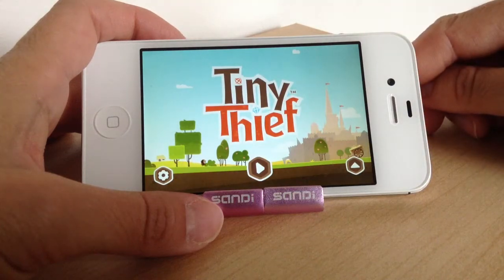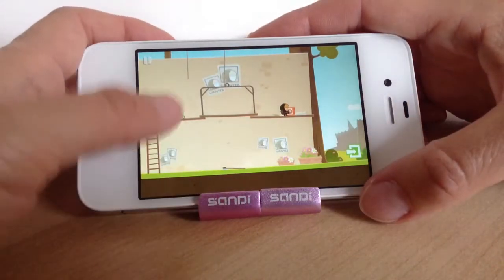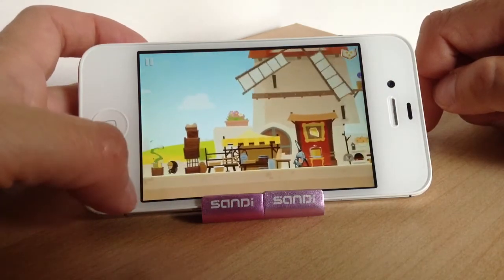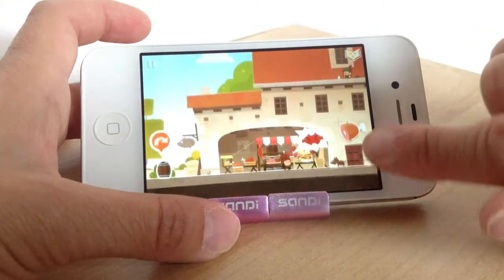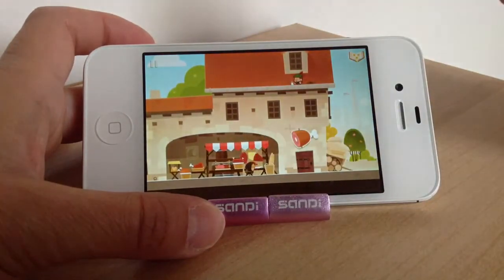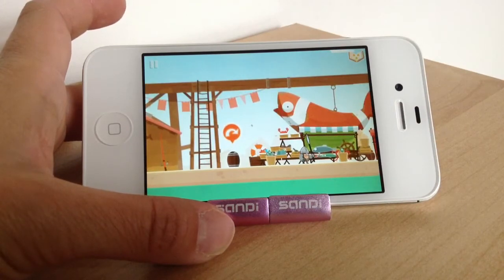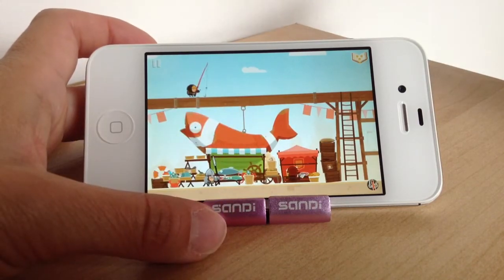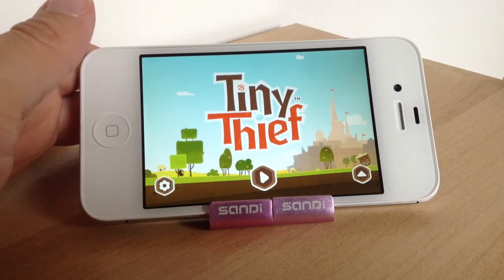Tiny Thief for iPhone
Tiny Thief for iPhone and iPad. Help the little hero Tiny Thief steal food and items from the knights. A unique and fun puzzle game set in a medieval world.

Vine - Jane Jones/J4neJones
Viddy - J4neJones